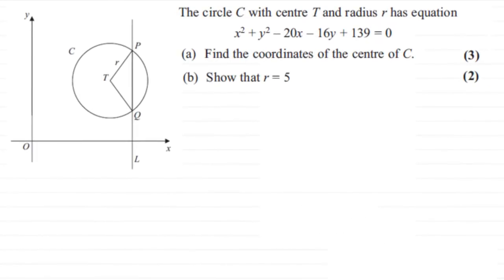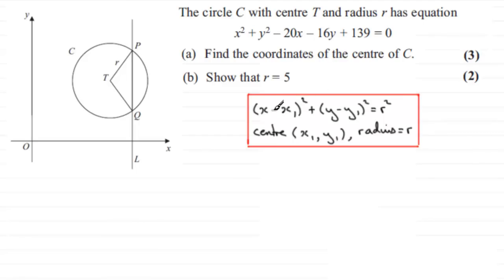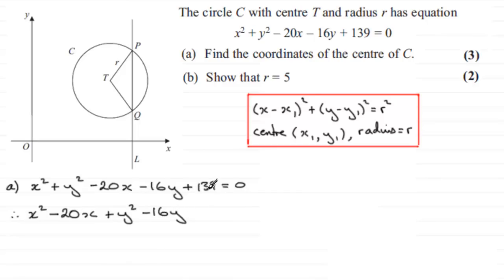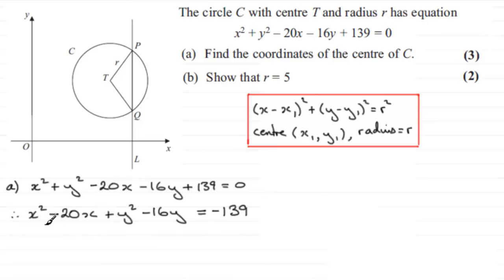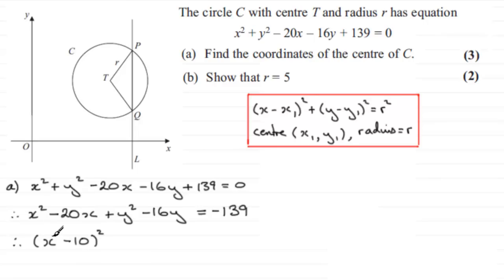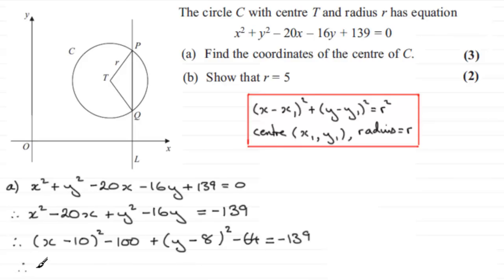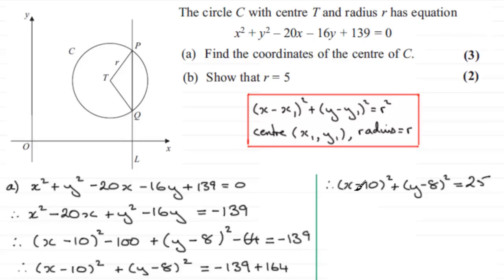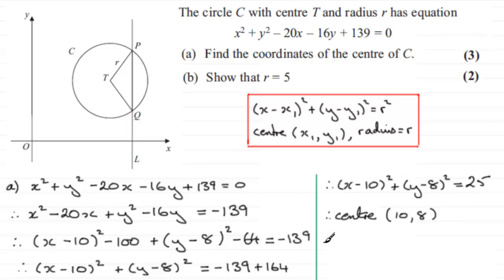Equation of a Circle : C2 Edexcel June 2012 Q3(a)(b) : ExamSolutions Maths Tutorials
to see other questions in this paper, index, playlists and more maths videos on coordinate geometry of a circle and other maths topics.